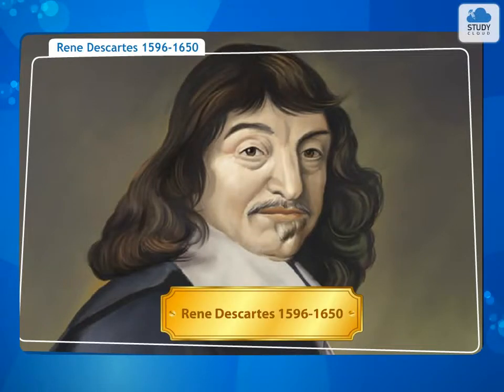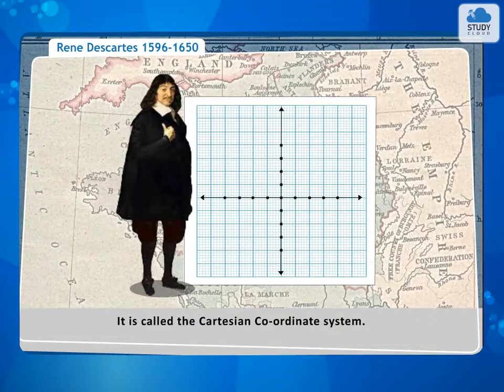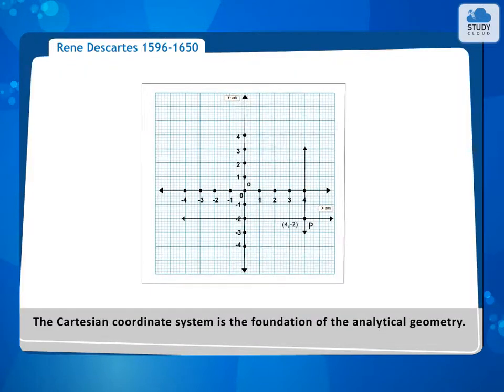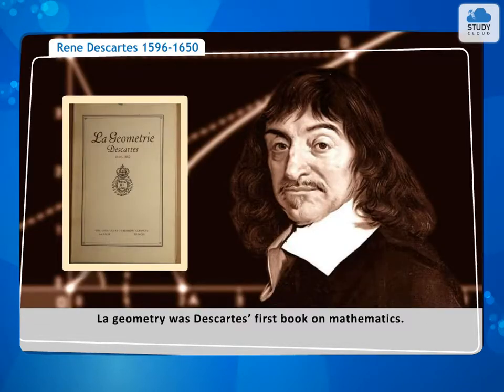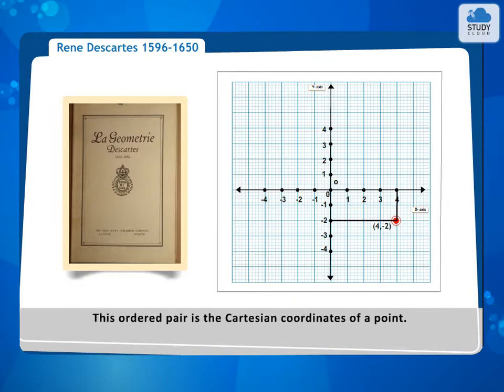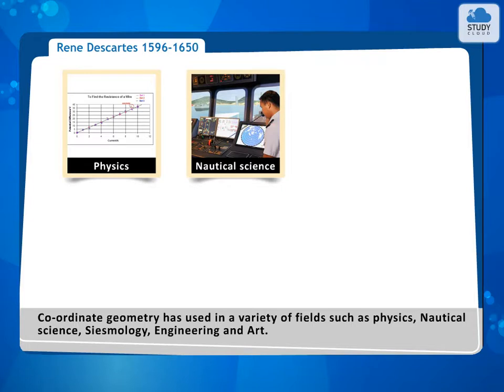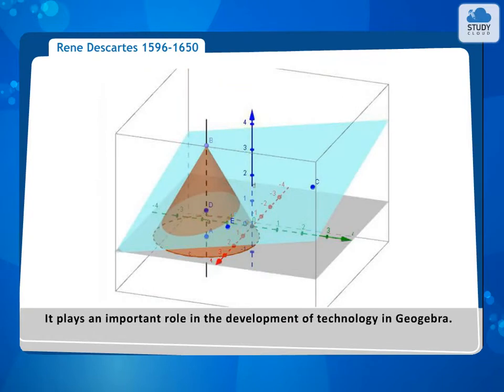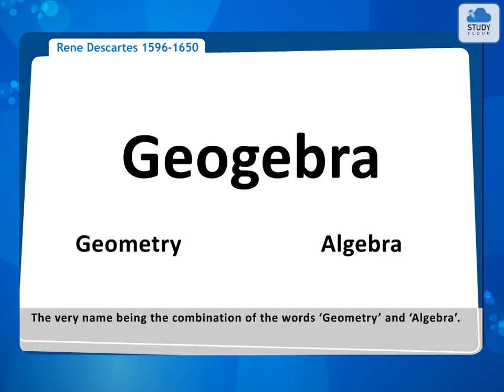Rene Descartes 1596-1650 | Co-ordinate Geometry | Standard 9 | Mathematics | MSBSHSE